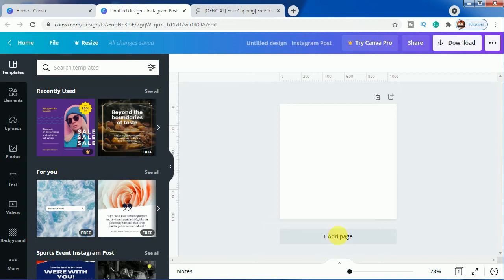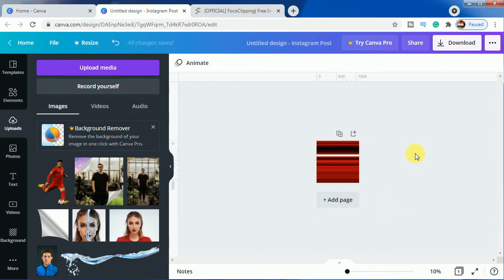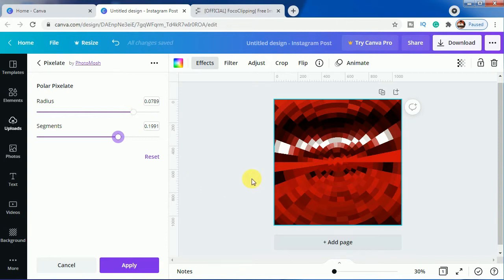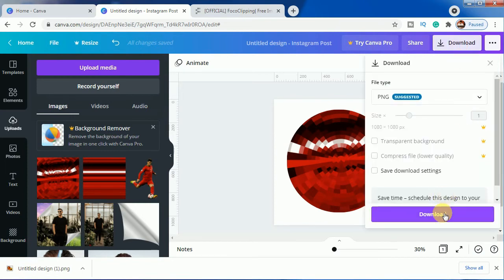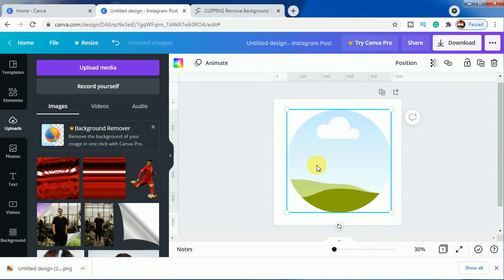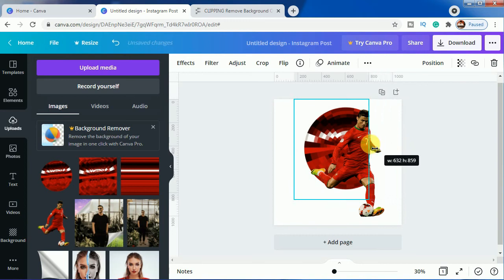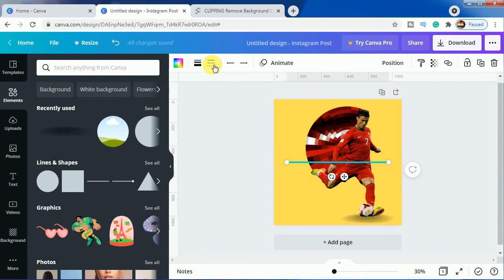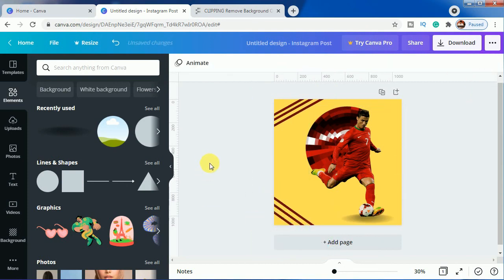Circular Pixel stretch in Canva | Tutorial by DLC Ventures India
In this video, I will be sharing with you the circular pixel stretch effect in Canva. It is currently the trending effect in Canva as it can be done with a polar pixelate effect. This process involves four easy steps which you need to follow to complete the editing and if you miss any of them the effect will not be the same as shown in the result so please see the full tutorial so that you can also make your own image editing.

It is also known as pixelate or simple pixel stretch effect in Canva as it involves the pixelating of the main image used in this tutorial.

As for DLC Ventures India, we always try to bring out some creative designs to show to you so that we can help you learn some cool photo editing effects and styles so that you can make a normal image look extraordinary.